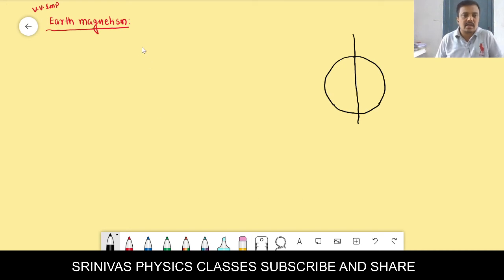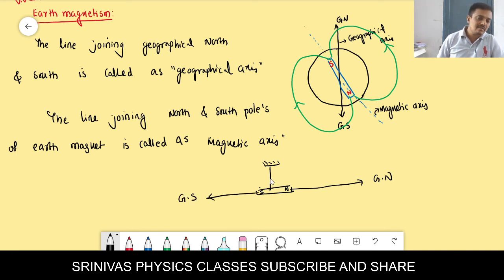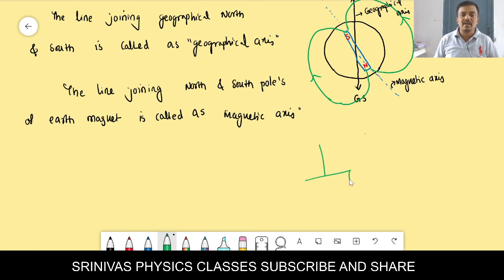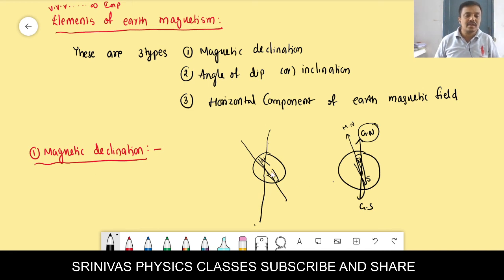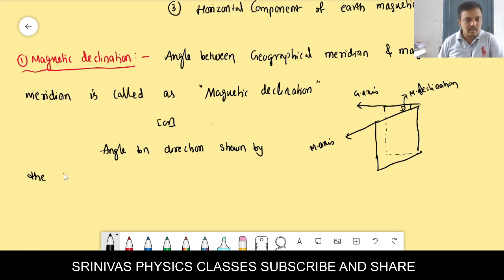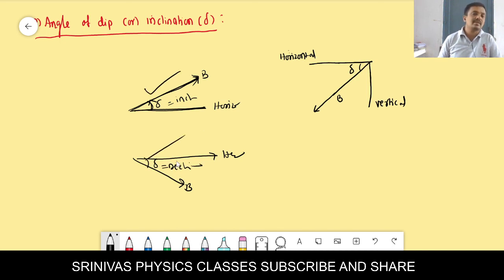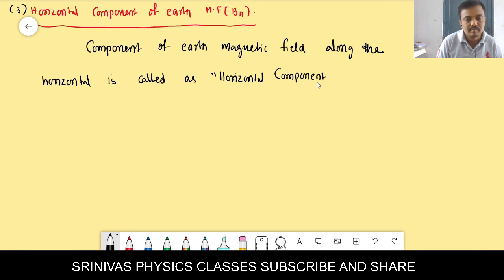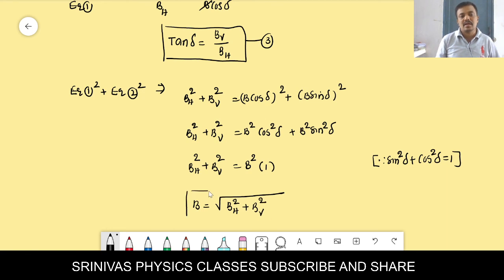Elements of earth magnetism class 12 physics declination, Angle of dip , Horizontal component part 4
Elements of earth magnetism class 12 physics declination, Angle of dip , Horizontal component of earth magnetic field